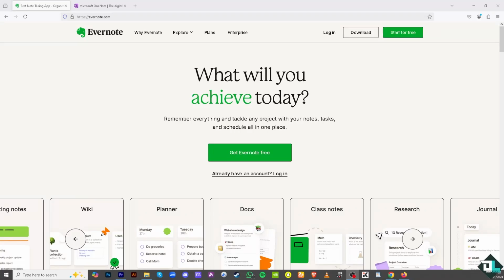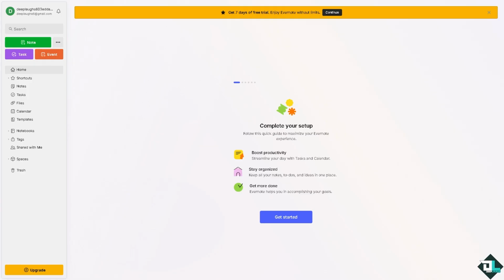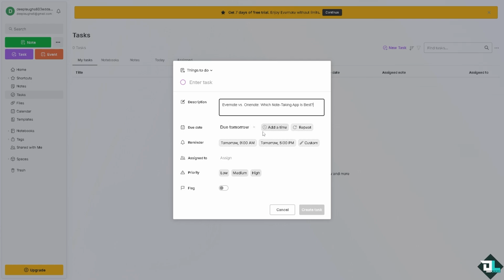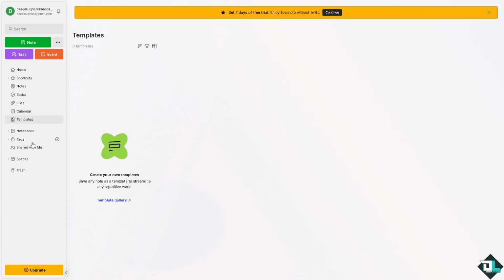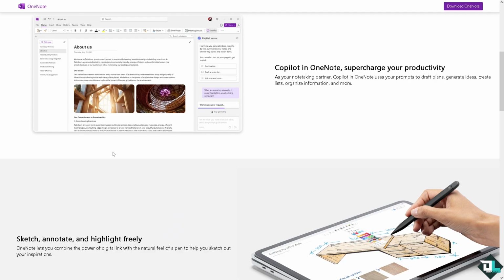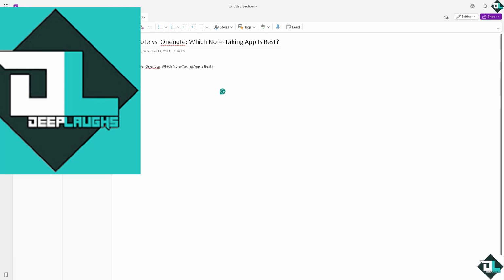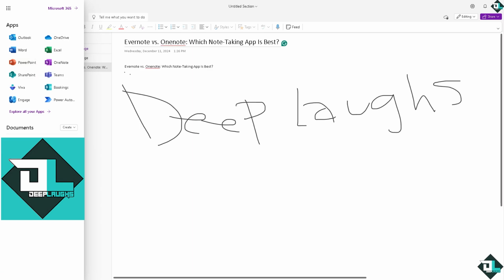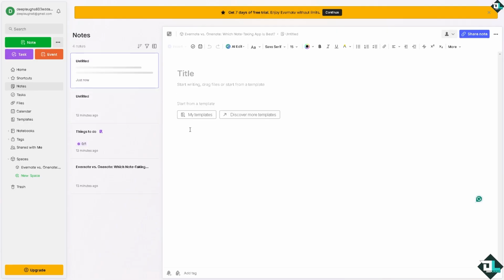Evernote vs. Onenote: Which Note-Taking App Is Best? (Full 2024 Guide)